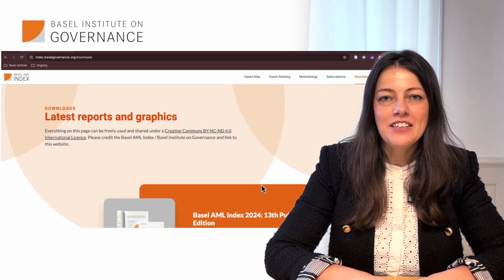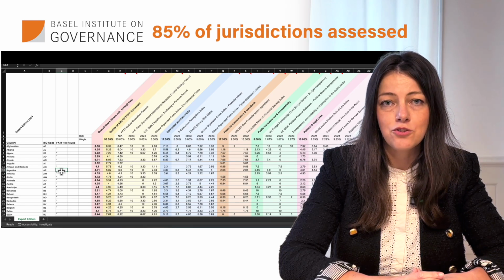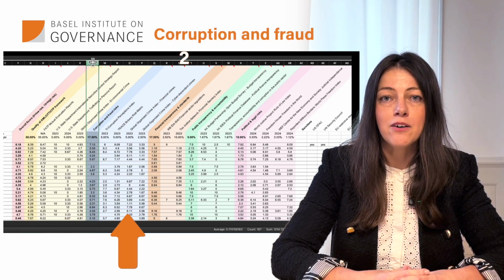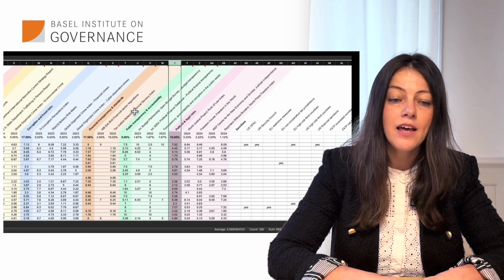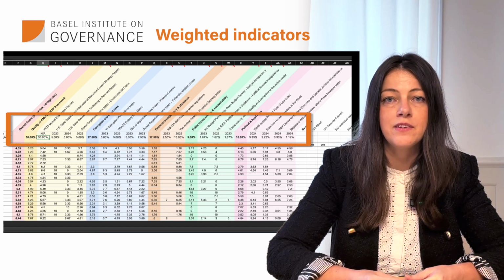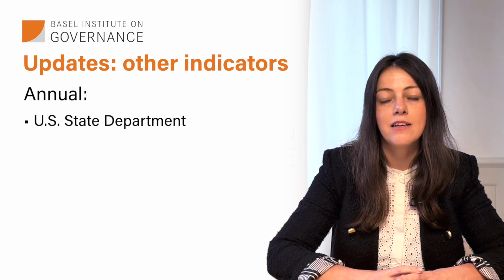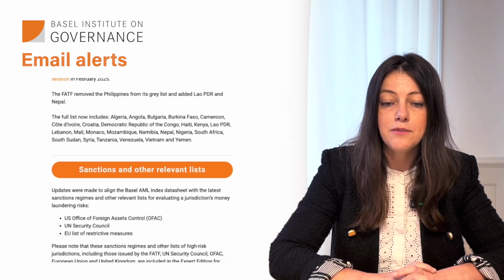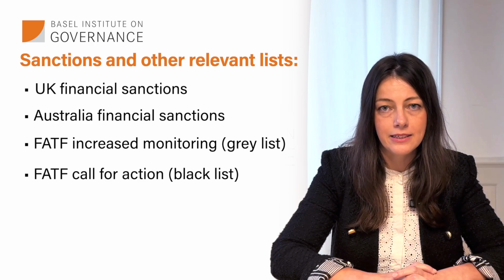Basel AML Index Expert Edition: Understanding the Excel data file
This video provides a detailed walkthrough of the Excel data file included in the Expert Edition (Standard) of the Basel AML Index.

Kateryna Boguslavska explains how the table is structured and how to interpret the data across 203 jurisdictions, including:

- Overview of the Excel table structure and columns, plus its use of colours
- Explanation of the five risk domains used in the Basel AML Index methodology
- The weighting system used for the composite index
- Frequency of updates of indicators
- Information on sanctions and other relevant lists

The video helps users understand how the Index is constructed and how to work confidently with the underlying data.

The Basel AML Index Expert Edition subscription is free for most public-sector organisations, universities, media and international organisations.

🔔 Follow the Basel Institute on Governance

The Basel Institute on Governance channel features webinars, expert panels, educational videos and other discussions on anti-corruption, financial crime, environmental crime, asset recovery, cryptoassets, governance, integrity and more.

 to explore our programmes, publications, services, job opportunities and more.